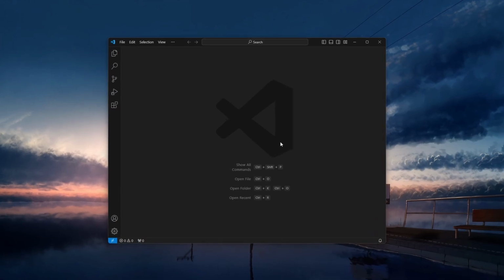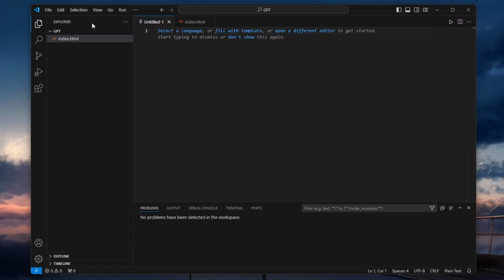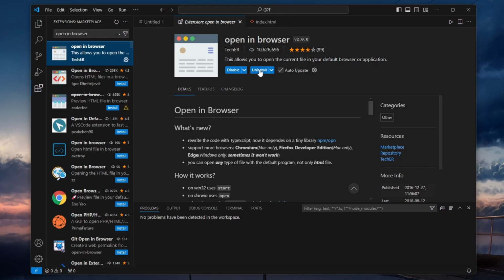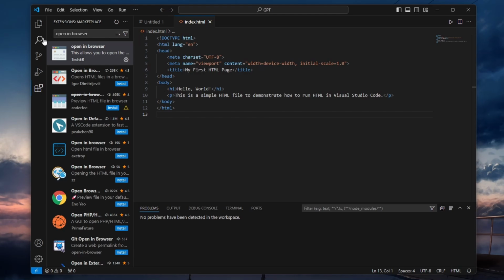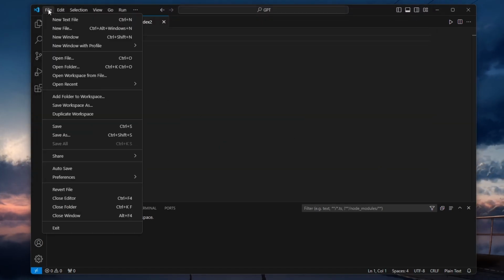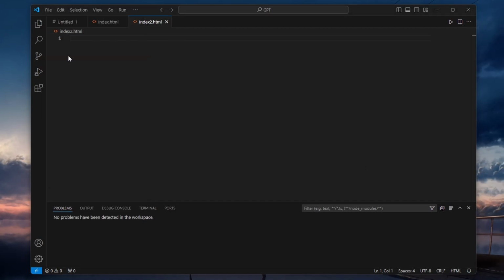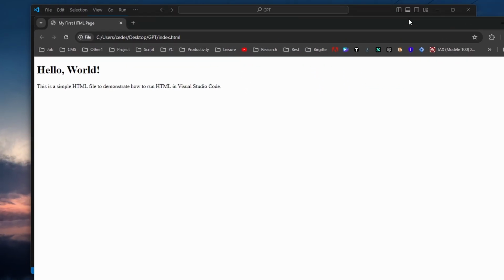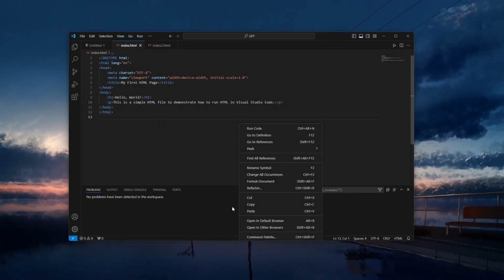How To Run HTML Files using Visual Studio Code - Complete Guide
A short tutorial on running HTML files using Visual Studio Code.